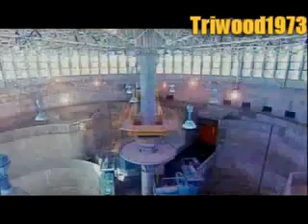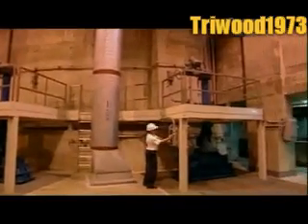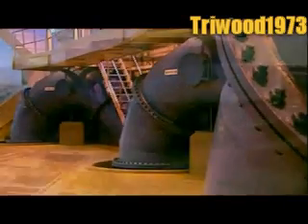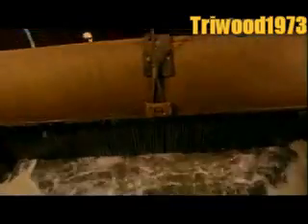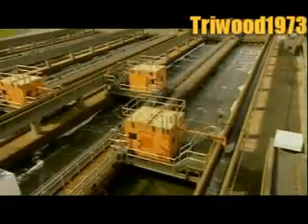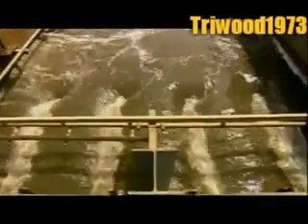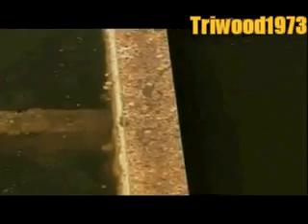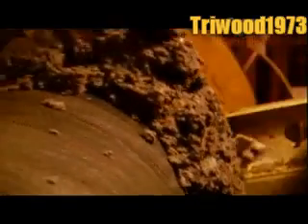waste water treatment.FLV